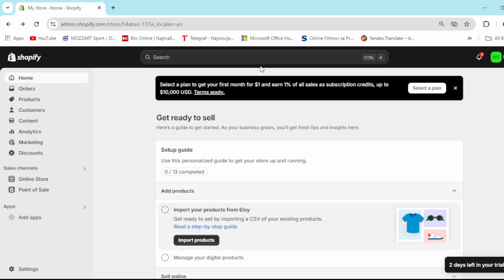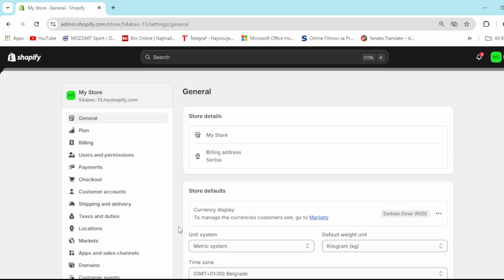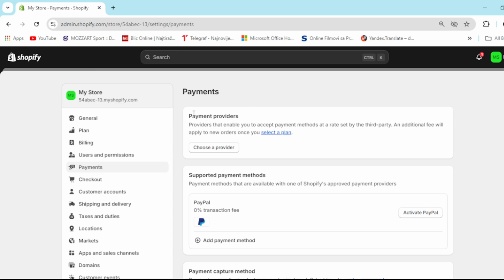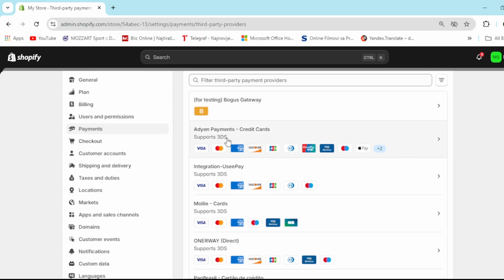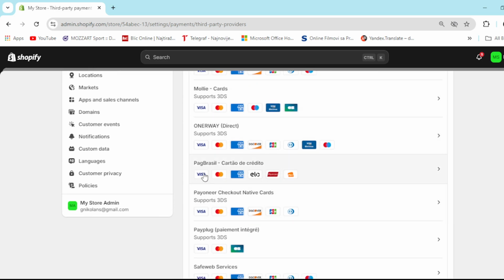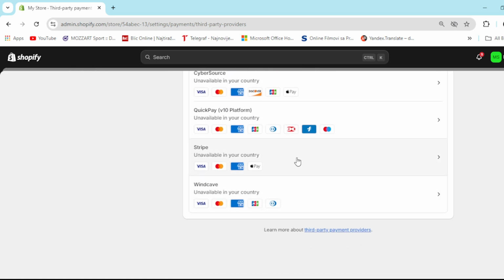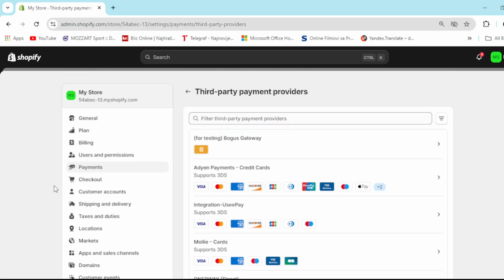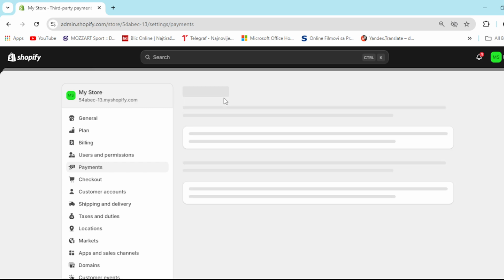Master Shopify Payments: Choose the Right Provider in Minutes!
Hey Shopify sellers! 🚀 Want to know how to choose the right payment providers for your Shopify store? In this video, we’ll walk you through the entire process step-by-step. Whether you're setting up your store for the first time or looking to expand your payment options, this guide is for you. Learn how to navigate the Shopify admin and select the best payment gateways to accept global payments, increase conversions, and grow your online business. Hit play and discover how to set up payment providers in Shopify in just a few clicks!

0:00 Introduction
0:11 Navigating to Settings
0:24 Accessing the Payments Section
0:30 Choosing a Payment Provider
0:56 Overview of Available Payment Providers
1:01 Conclusion